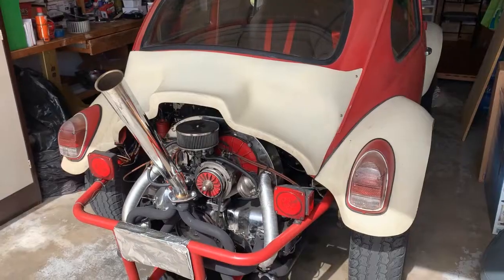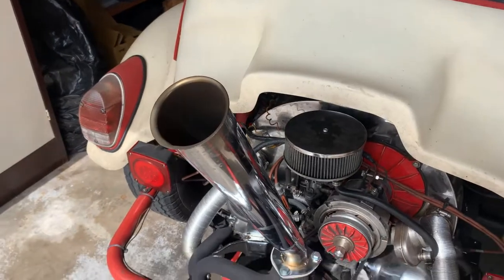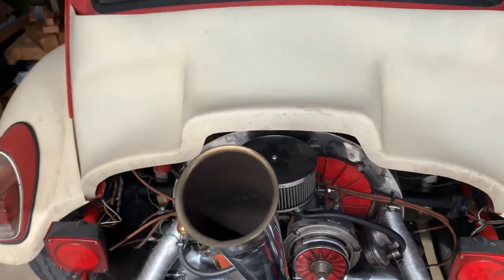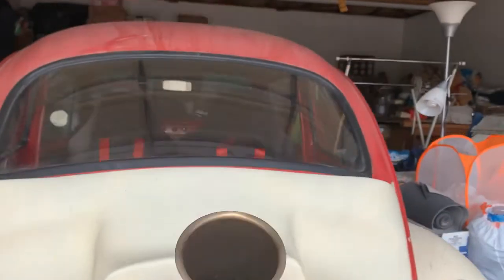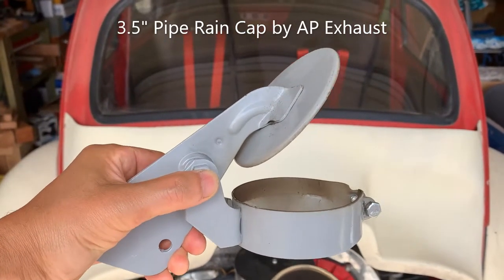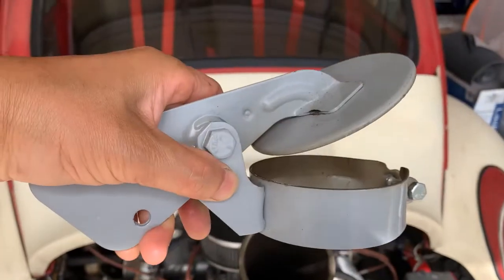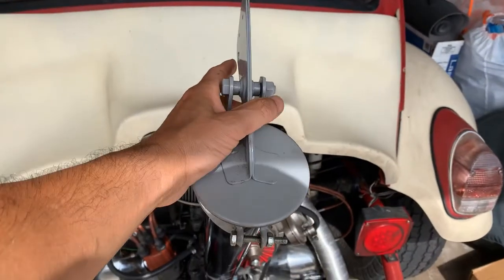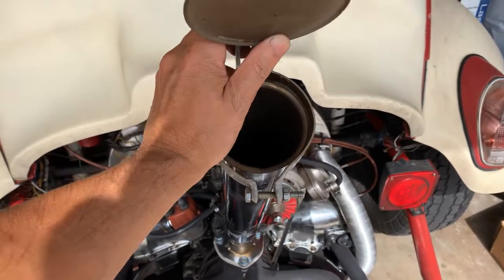Exhaust cap on Baja Bug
For Baja Bug lovers! Here is the way to avoid water in your engine.
This video was taken after using the cap for a while, so the cap doesn't look brand new. Also, the powder coated gray color doesn't match the shiny chrome stinger. I hope someone makes a chrome plated cap.